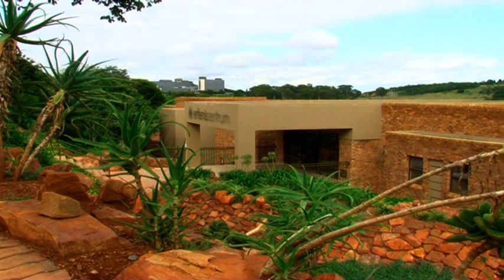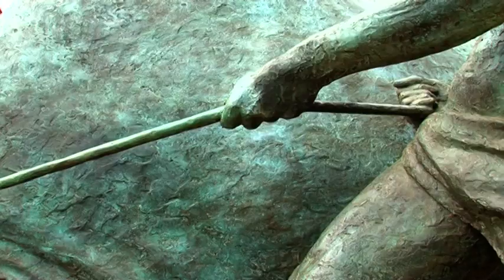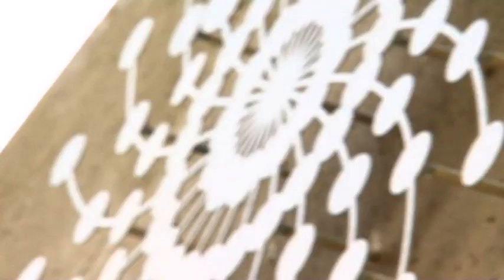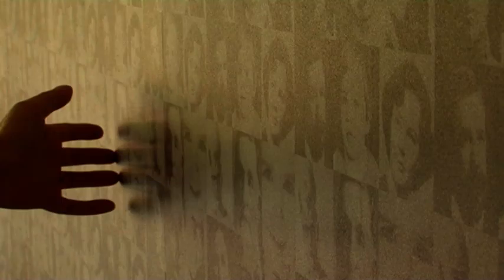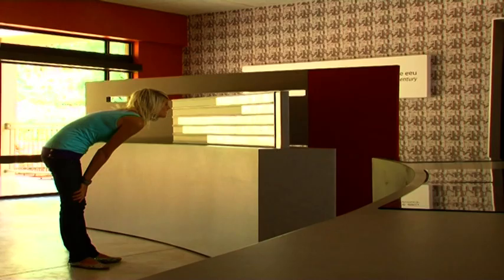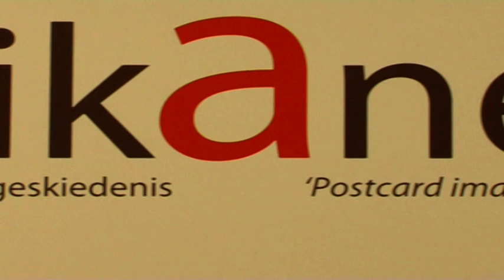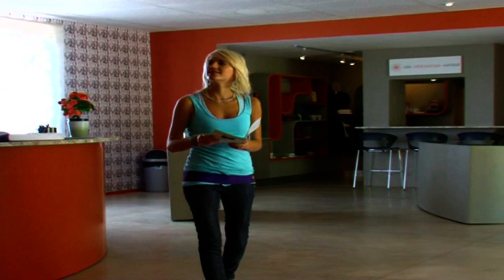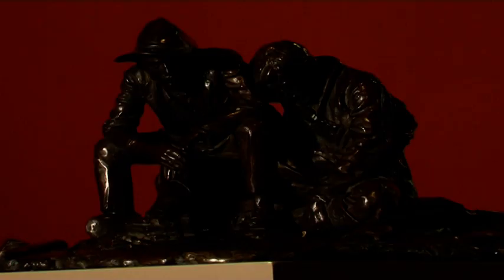The Heritage Centre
The Heritage Centre, located on the site of the Voortrekker Monument in Pretoria, offers the visitor a unique perspective on the 20th century Afrikaner history, a variety of books in the "Afrikaanse Winkel" and research opportunities in the research library.